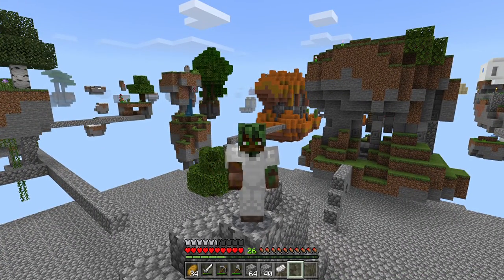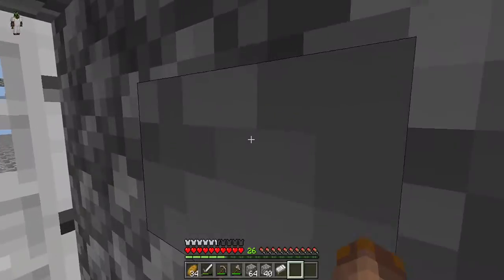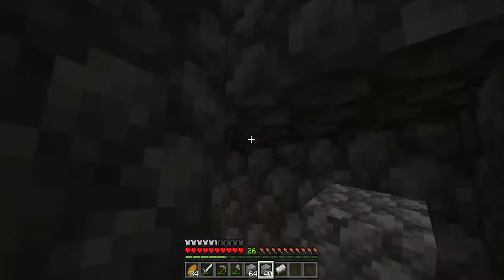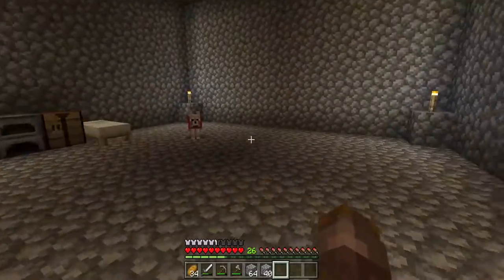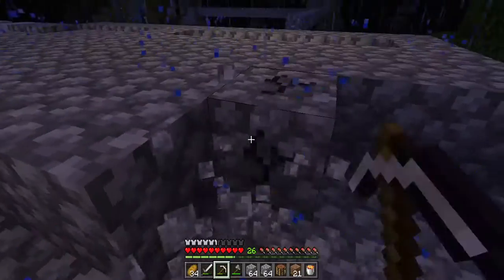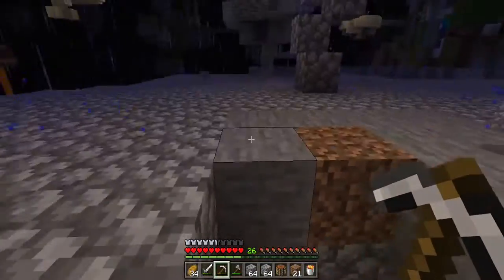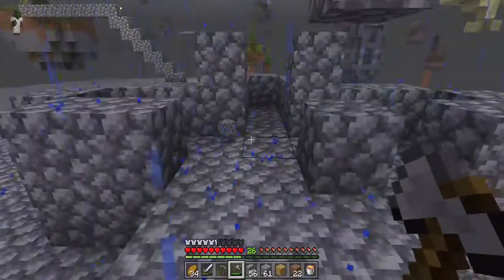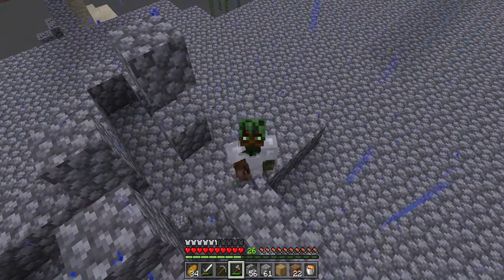SkyBlock Survival: 1 - Episode 7 - Remodeling - Part 1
I start to take down the old cobblestone generator and make a new one.
The new one will be built in part two.